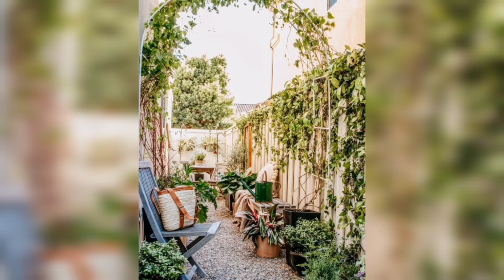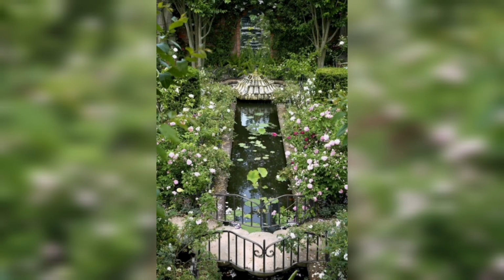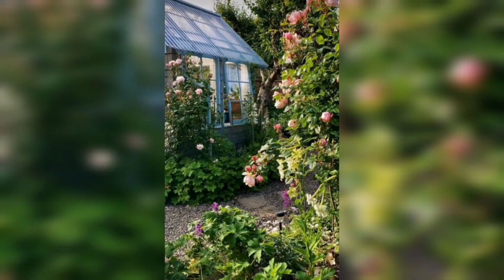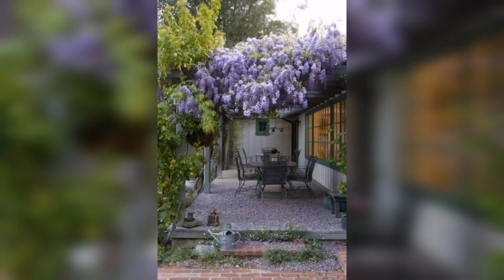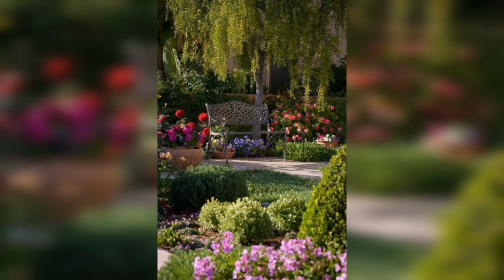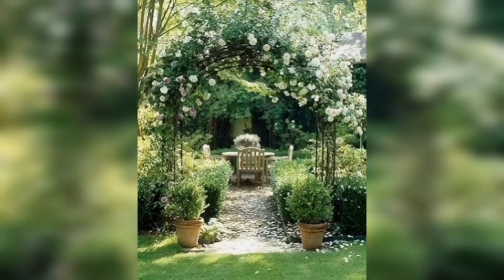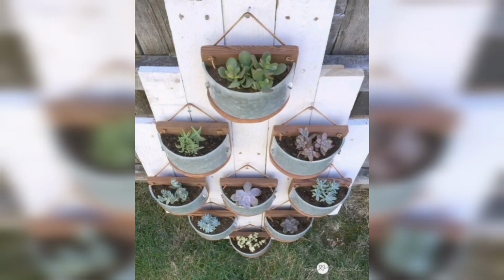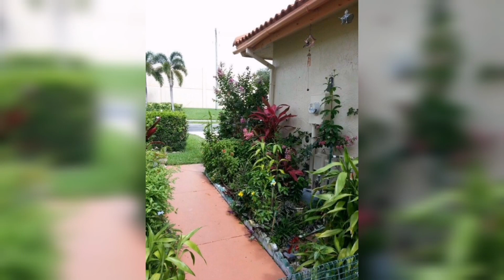Get started with Gardening: Introduction to the World of Gardens | 5 Min Garden Pro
Welcome to 5 Min Garden Pro! In this video, we're exploring the wonderful world of gardens. From flowers to leaves, we're breaking down what makes a garden special and how you can get started growing your own. Whether you have a big backyard or a small balcony, grab your gardening gloves and start creating your own beautiful garden today.